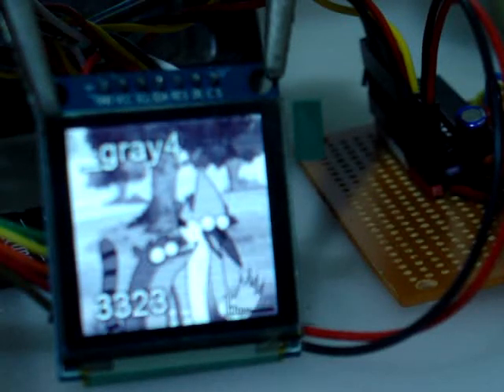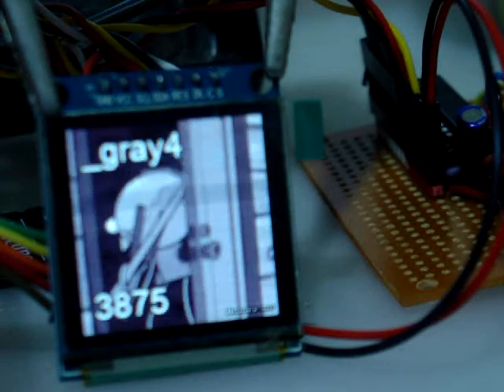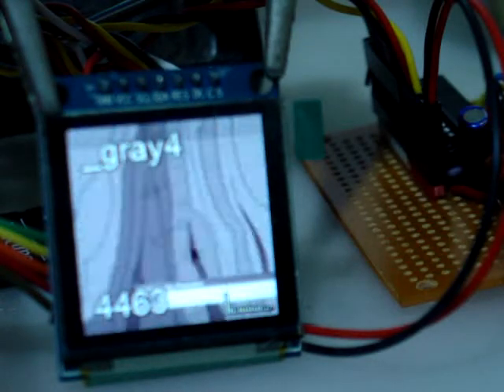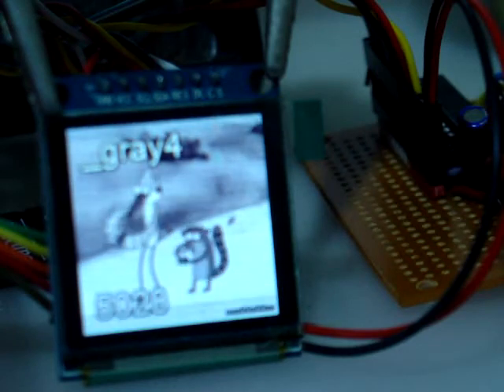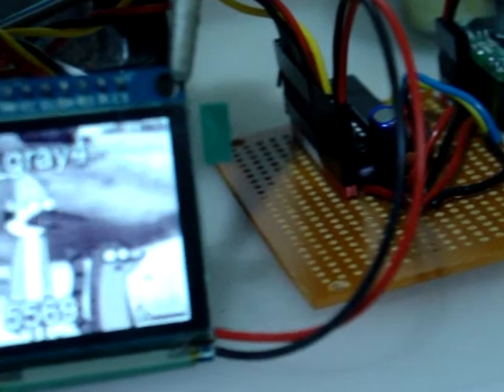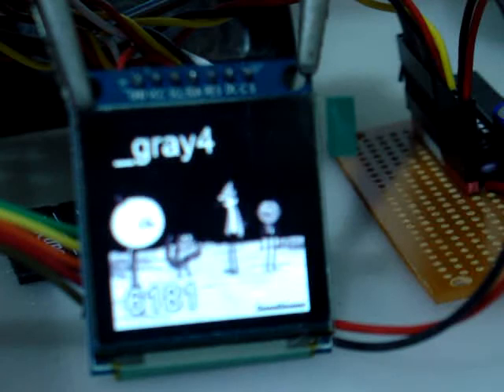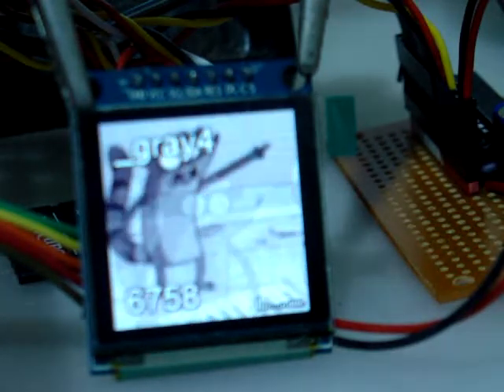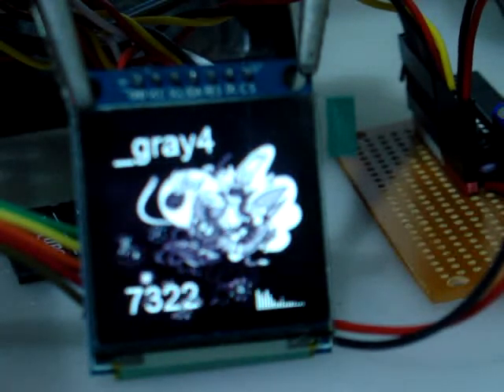Arduino Due - Video and Sound!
Arduino Due finally plays video with sound! Took a while but all the effort was worth it. Multiple iterations of going over the SD card code, graphics API code and OLED code have resulted in the ability to handle video and audio on a device with only 96K of SRAM and 84Mhz clock.

The OLED is a SSD1351 @128*128 (A$20 off Alibaba) while the sound is via AD7302 (A$12ish off RS components) 8 bit parallel.

The video was converted by "MCU Resource Maker" which has been in development for 2 years and only recently had a video converter built in.

- Audio rate supported at the moment is 4000Hz - 16000Hz.

- Video rates available include but not limited to 12, 12.5, 15, 24, 25, 30.

- Video modes include RGB565, RGB8, Gray 256, Gray 16, Gray 4 and mono.

Put an optimization in last night on the video file format. The reading off the SD card is a bottleneck so any speeding up is a good % boost in speed/efficiency. Basically I give the option when video is created to align the individual video and audio frames to 512 byte boundaries so the SD card read routines are always entire aligned blocks and not partial blocks.

Each video frame has some audio data directly after it. Basically the entire audio track at the given rate (8 bit mono) has to be divided into the number of frames. The software allows for 1024 bytes per frame. Therefore on a more powerful output device you can have more FPS and hence better audio as well.

Featured video showing "Regular Show-The Power" much better on the big screen and my daughters favourite show.